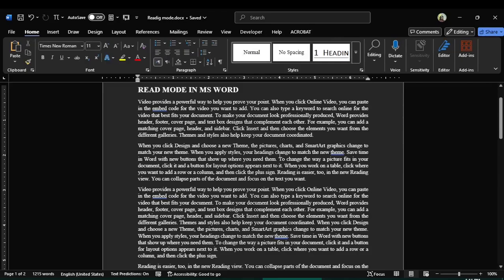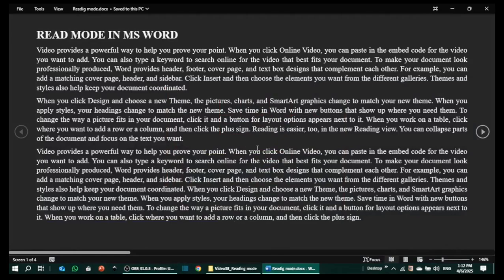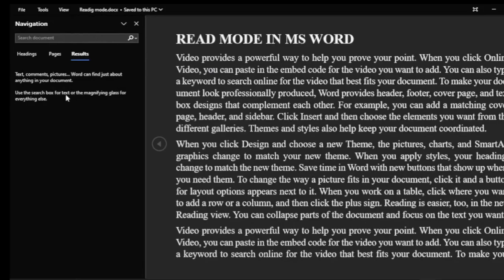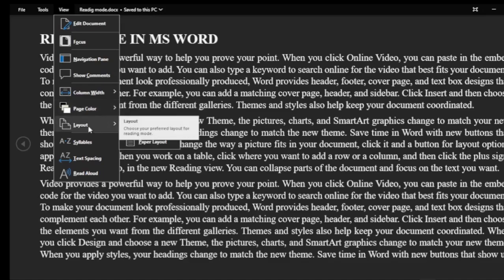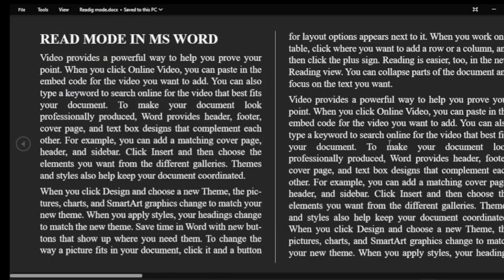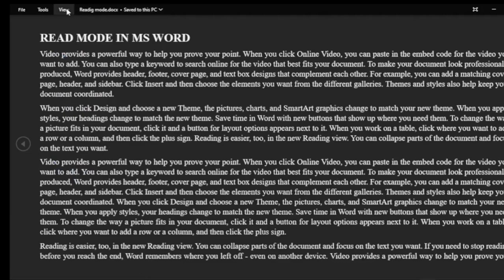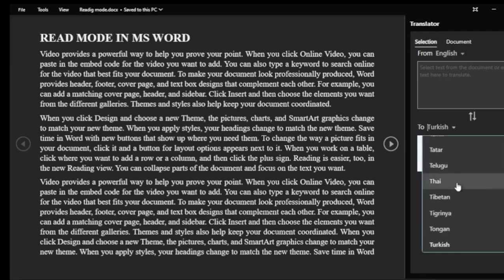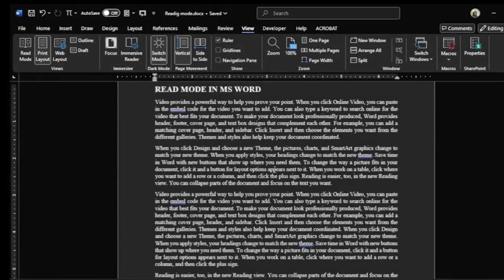The Read mode of MS Word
How to use the read mode of MS Word? How to use the different functions in the read mode of MS Word? How to translate one language to another in MS Word? How to let Word app read text aloud? How to use the different options in MS Word? what is layout mode in MS Word? what is paper mode in MS Word? What is read mode in MS Word?